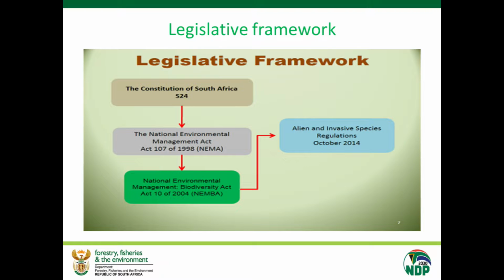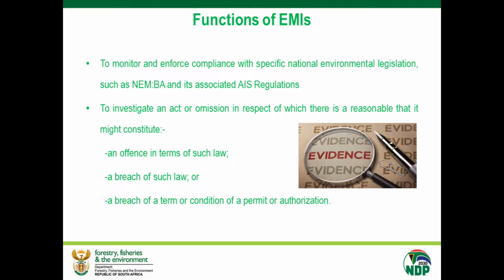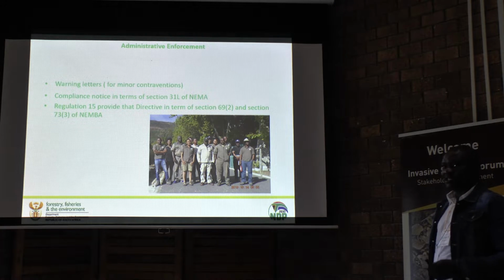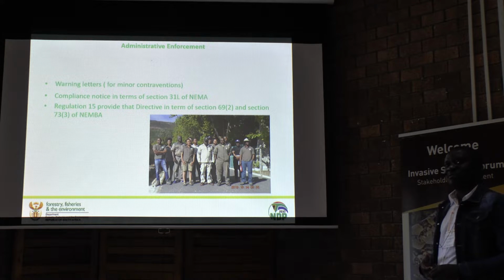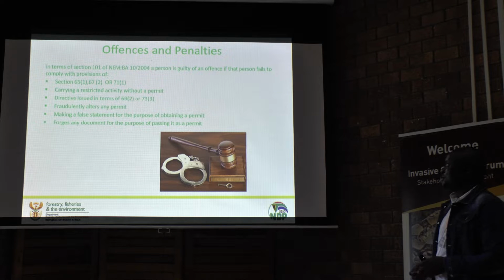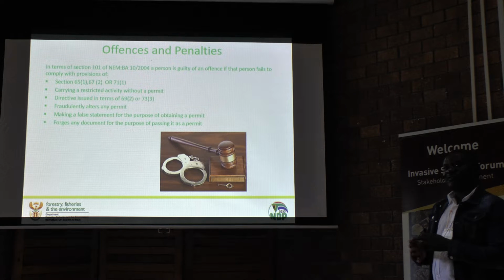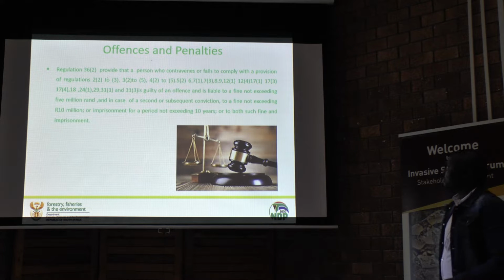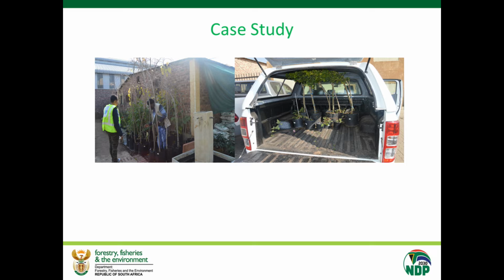4 AIS Enforcement – Livhuwani Mulovhedzi